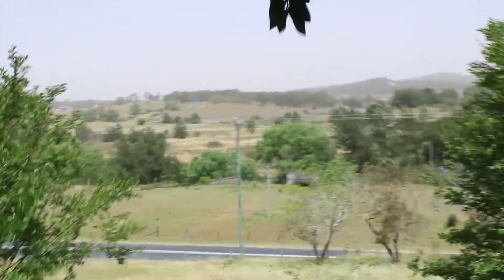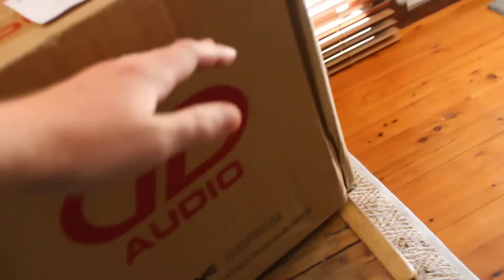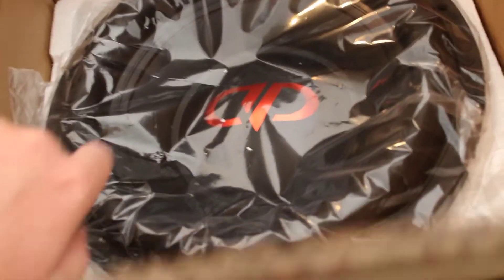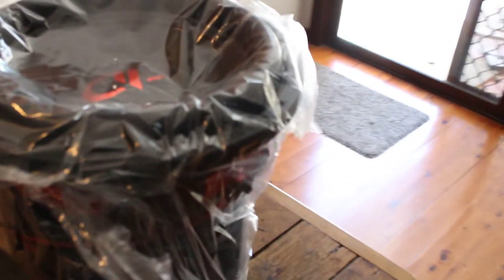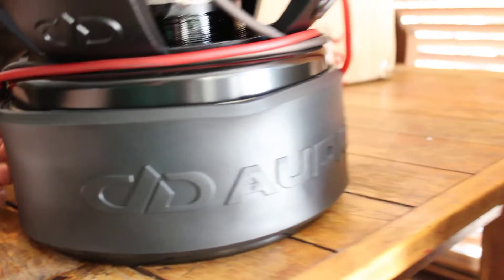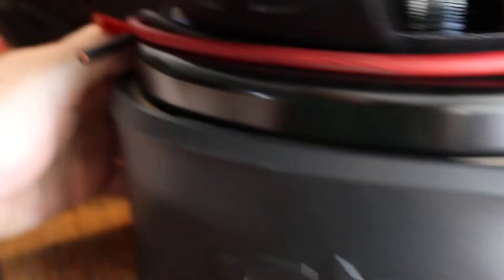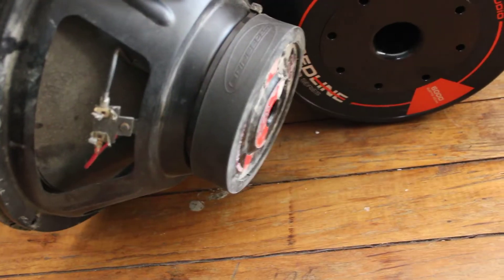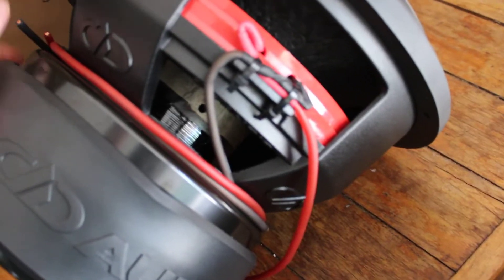Digital Designs 812D- Ultimate sub for the horn!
A quick overview of the new horn sub, the Digital Designs Redline 812D, a 2000w RMS/6000w peak 12" subwoofer with a 4" voicecoil. The parameters of this subwoofer make it a suitable driver for the horn, more suitable than the standard high efficiency woofer most horns use.
This is from about a month ago, now exams are over I should catch up on some backlogged content.